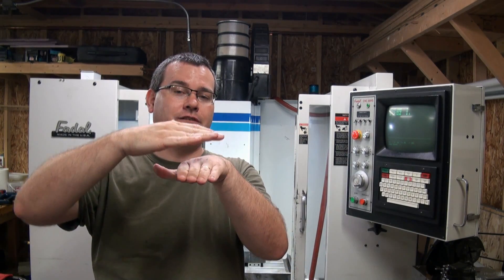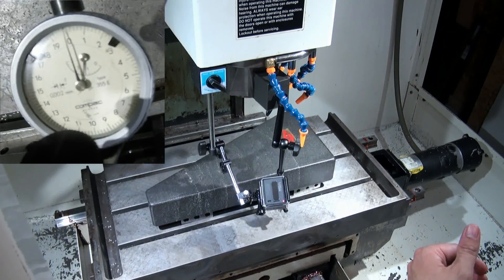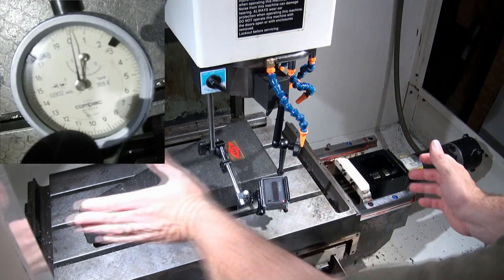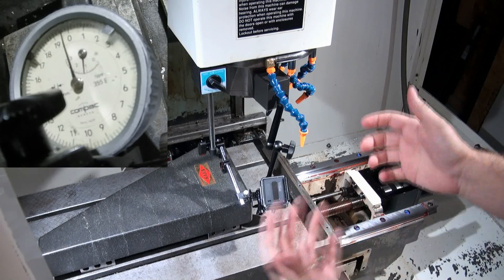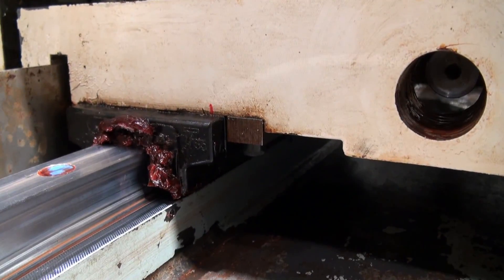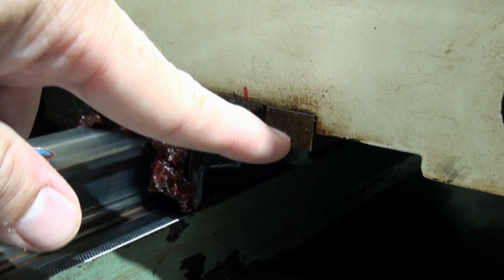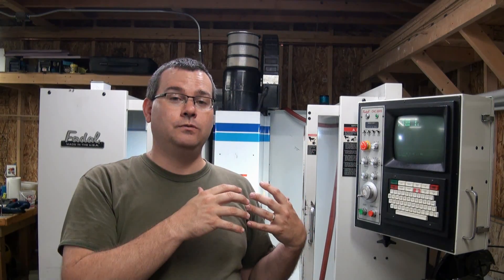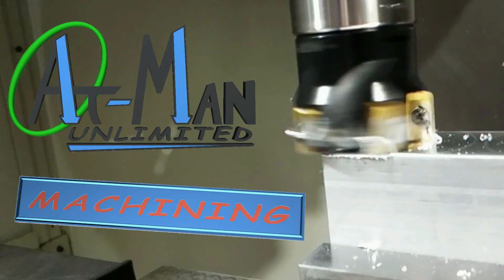CNC Machine Setup and Alignment Part 5: Squareness of XY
Hello everyone, welcome to At-Man Unlimited. This video series is on machine setup and alignment. We will walk through all the steps needed to get your machine making top notch accurate parts.

In this video we will check how square X motion is to Y motion. Using a precision square as a reference and a dial indicator we will test the squareness. Then we will review how you can make small rotations to the saddle to adjust the squareness of a machine.